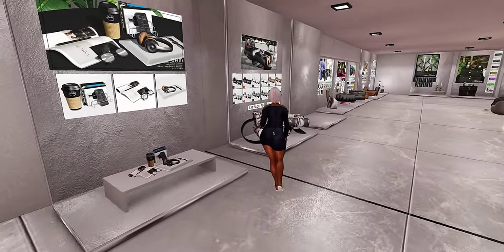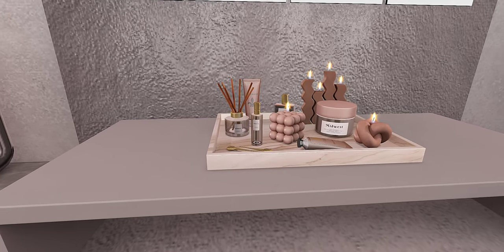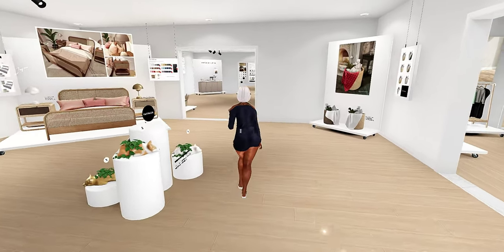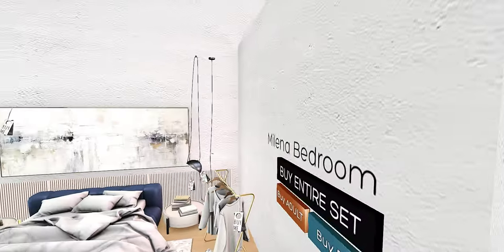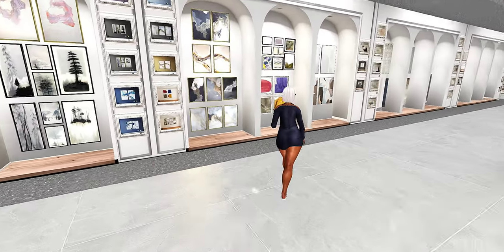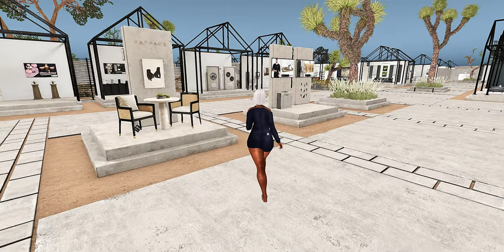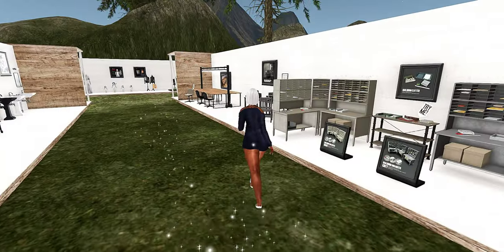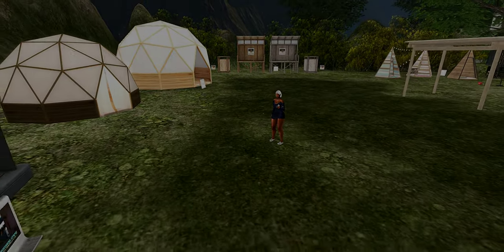Affordable Furniture and Decor | Second Life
Hey, y'all. In today's video, Affordable Furniture and Decor | Second Life Vlog. I'll show you some of my favorite places to find affordable furniture and decor.